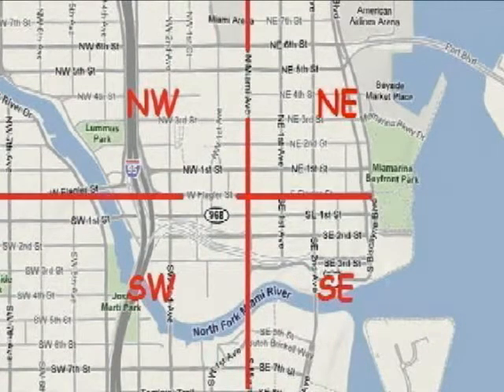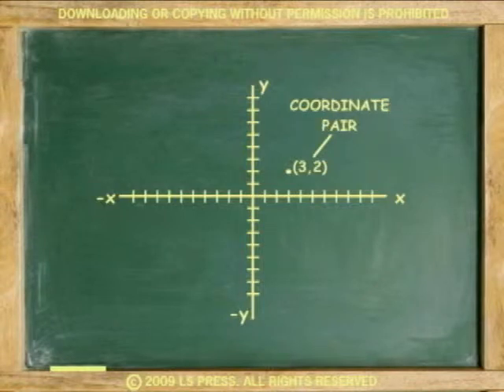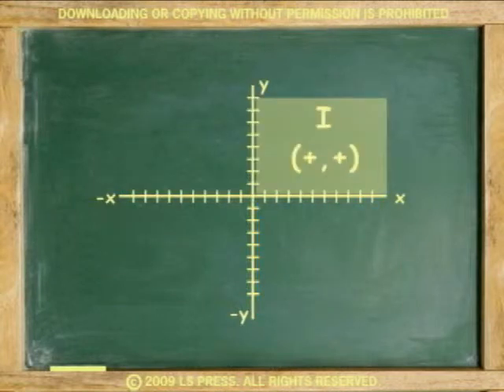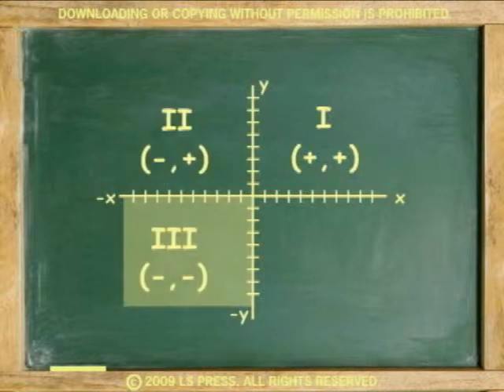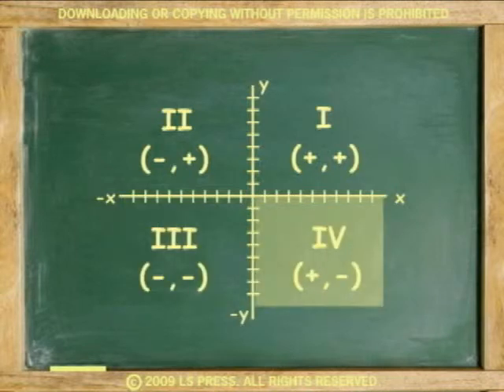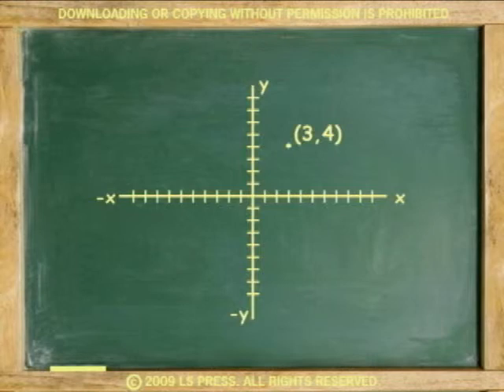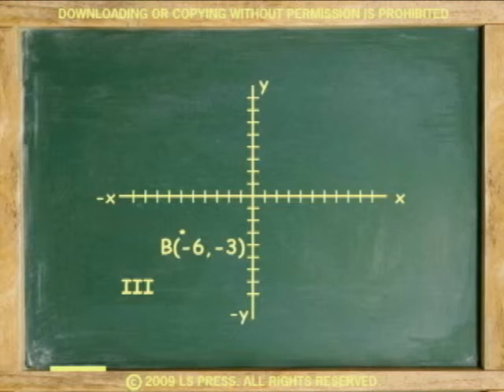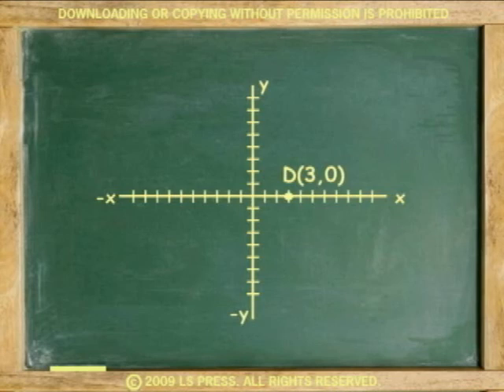the coordinate plane